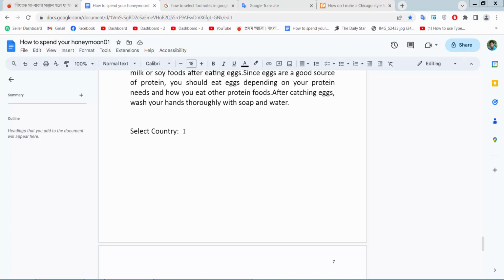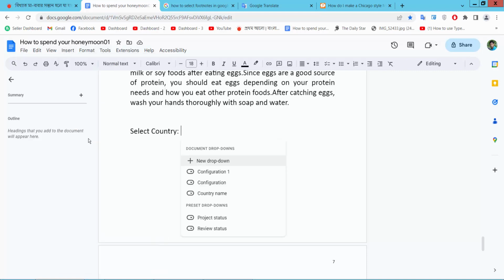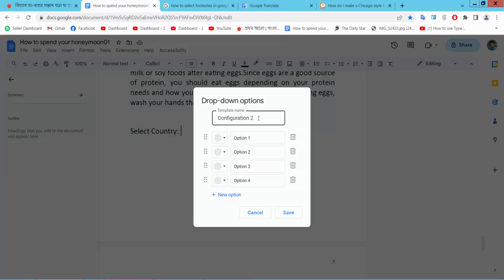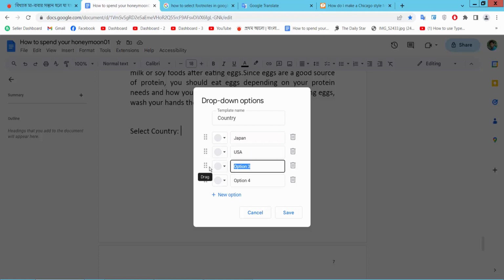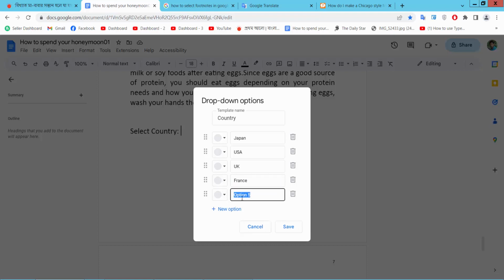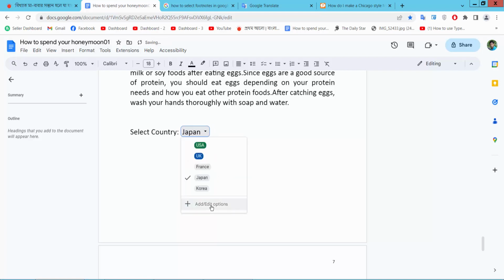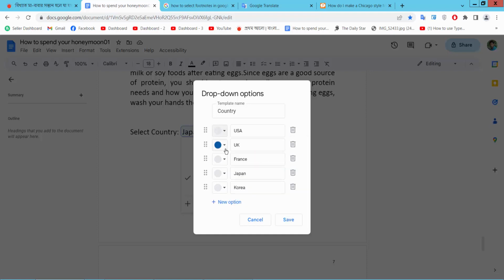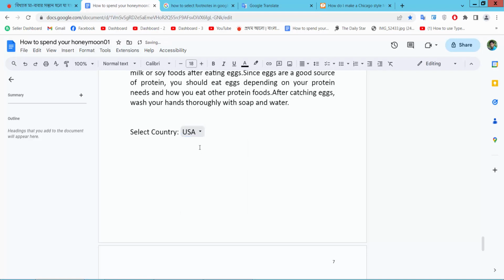How to add a drop down list in google docs app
Hello everyone, Today I will show you, How to add a drop-down list in Google Docs.